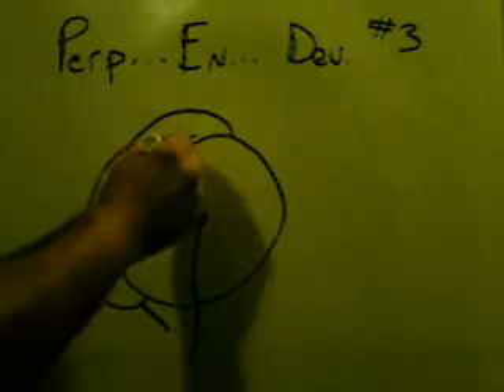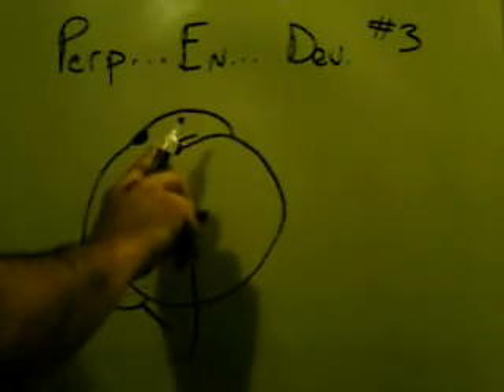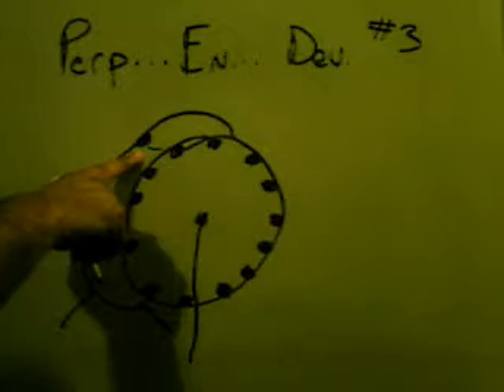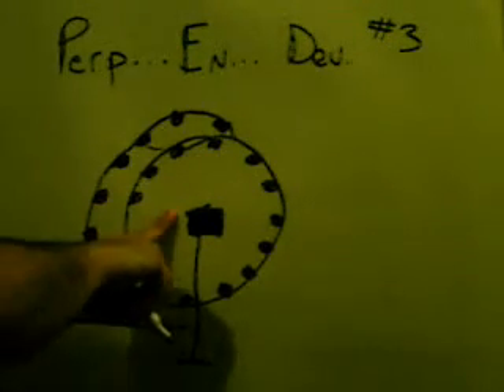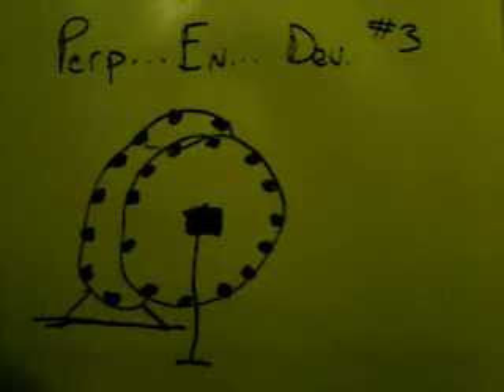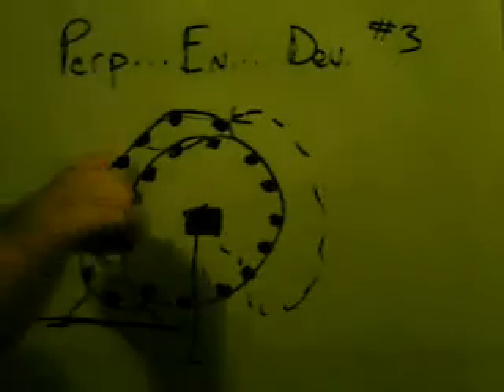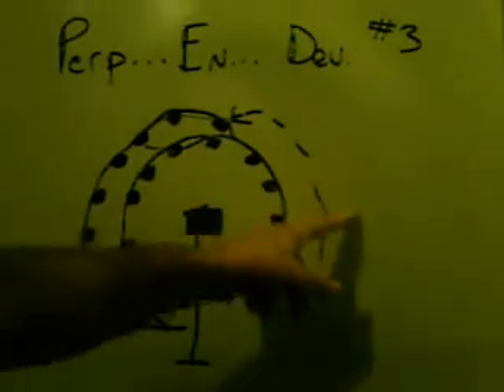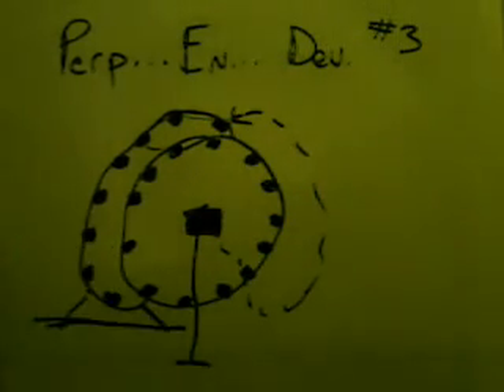Perpetual Energy Device #3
This design uses opposing forces of magnetism to create perpetual energy.